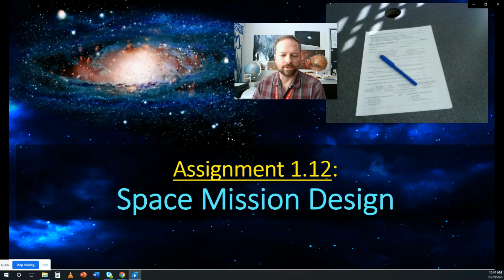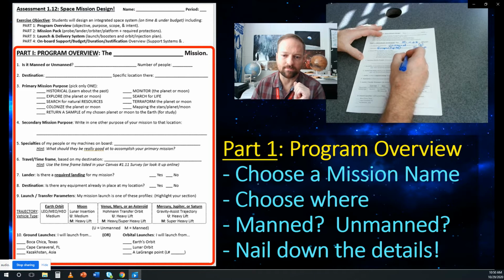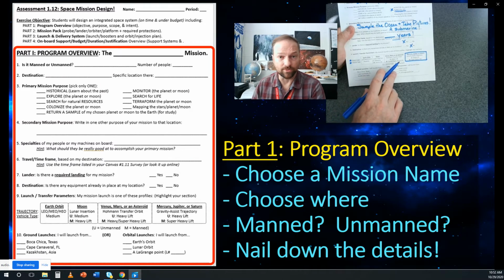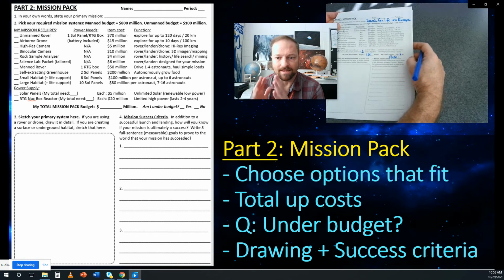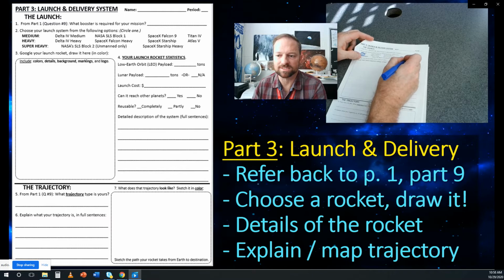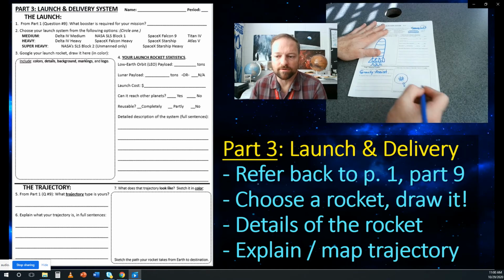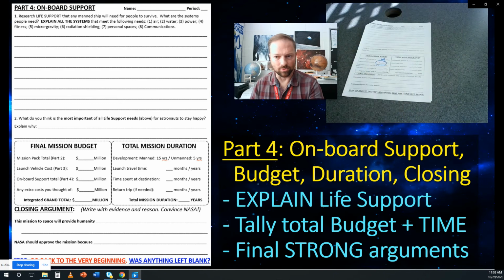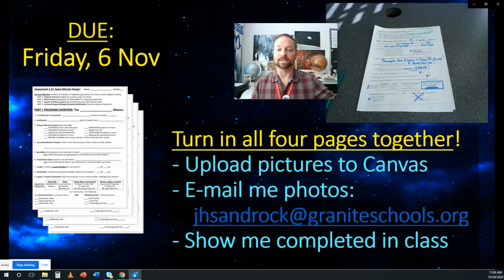1.12 - Space Mission Design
Earth Science Students!  SEED Standards for Utah have you designing a system to accomplish some function in a space mission, but we are going to design an ENTIRE MISSION!

Follow these instructions as you fill out your Mission profile, answer all the questions, and submit your Space Mission Proposal to NASA (me, your teacher) for grading and approval.

Criteria are in Canvas.  Have fun, and build something you are proud of!